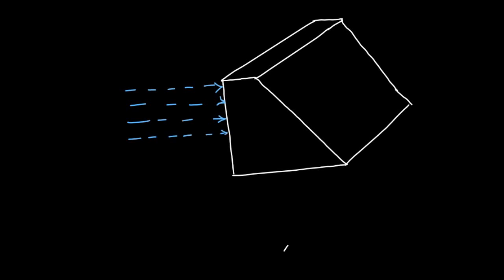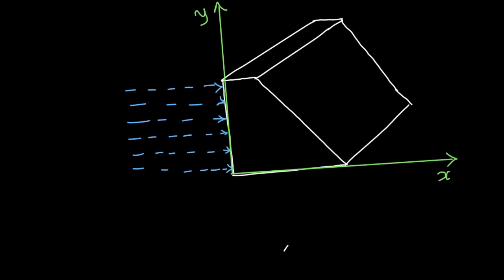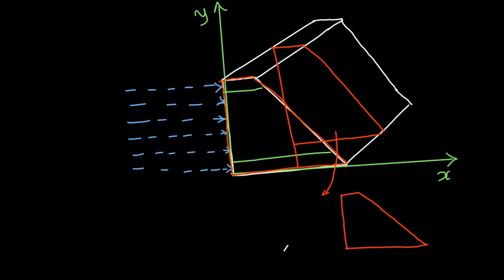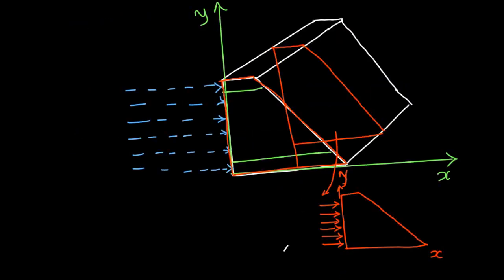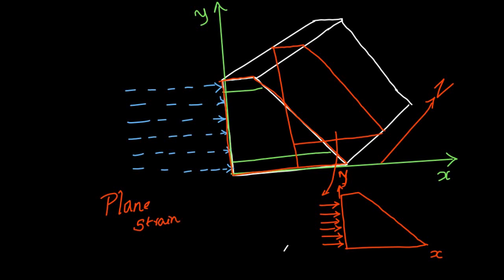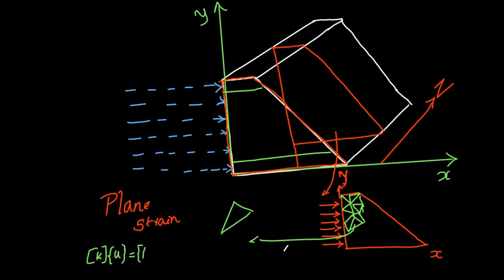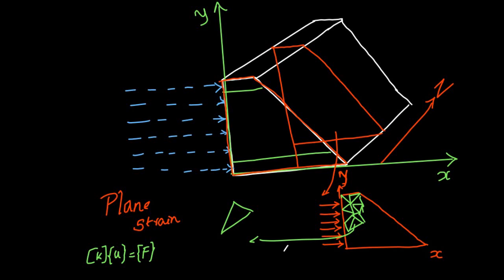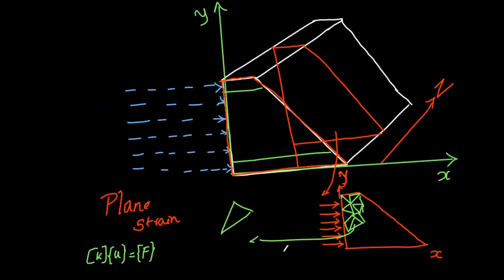SHAPE FUNCTIONS OF A CST ELEMENT PART I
In this video I have derived the shape functions of a Constant Strain Triangular Element!